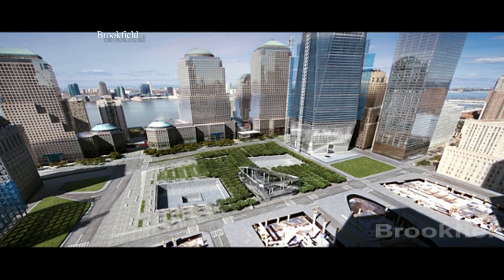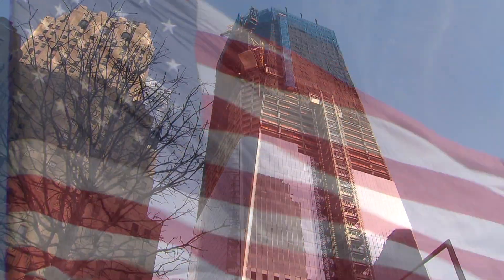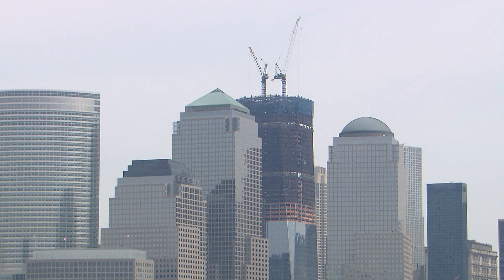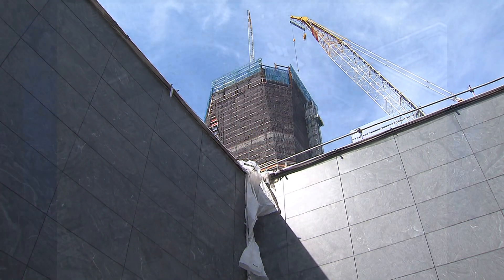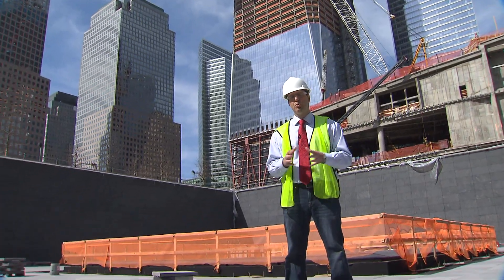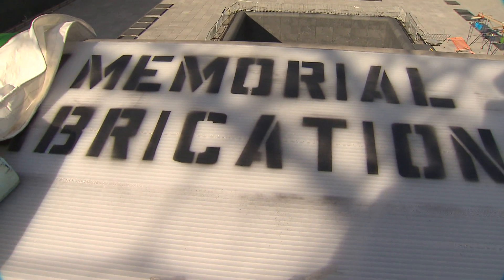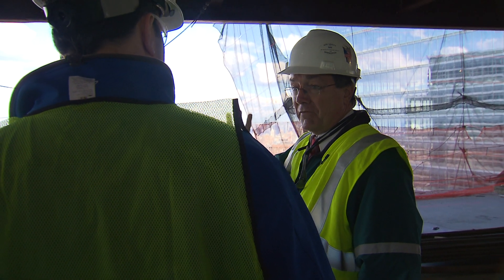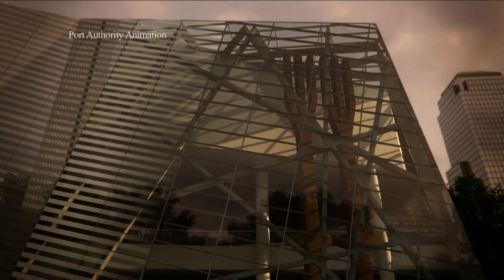New World Trade Center Tour Part 2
Here's the second part of the World Trade Center tour Eric and I worked on these past few days. Enjoy. From May 2011.